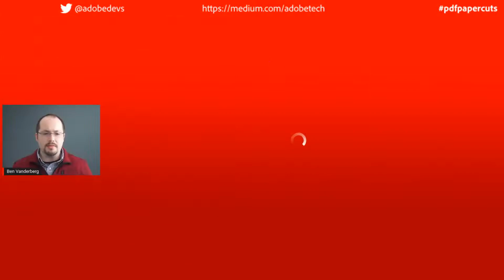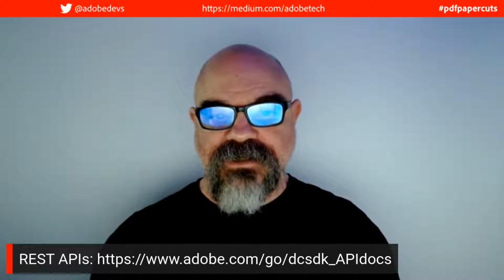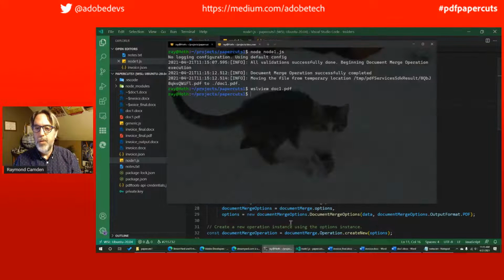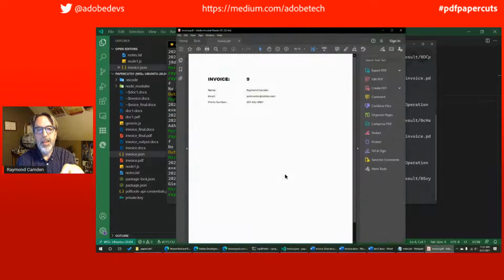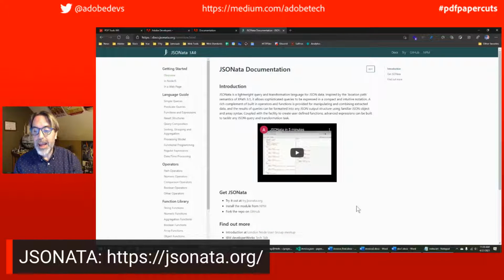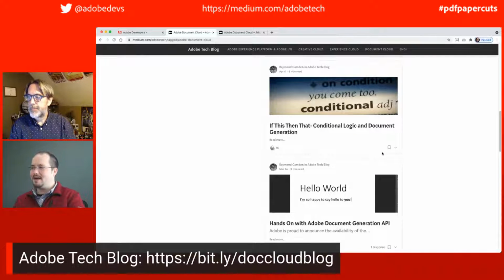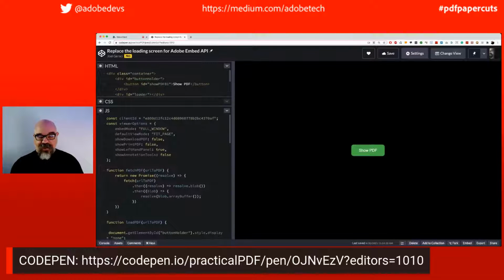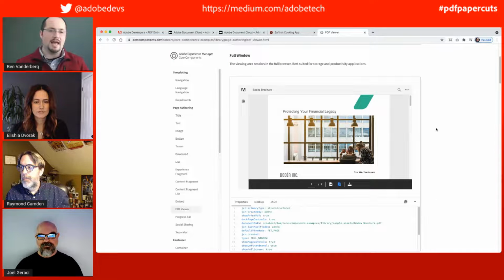Introducing Adobe Document Generation API (Paper Clips)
Paper Clips (formerly Papercuts) is a live show hosted by @ben-vanderberg to help highlight some of the key updates that are happening with Adobe Document Services. These include APIs such as PDF Services APIs, Document Generation API, Extract API and more!

In this episode, we will be highlighting:
- Latest news with Adobe Document Services
- Introducing Adobe Document Generation API